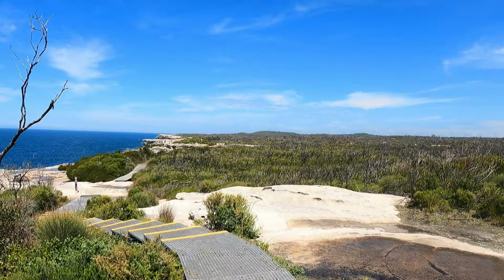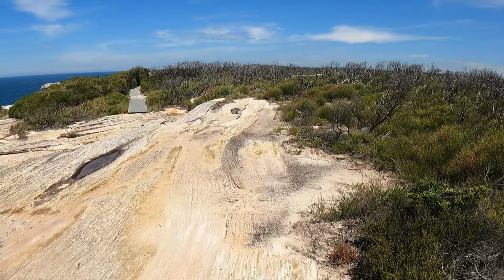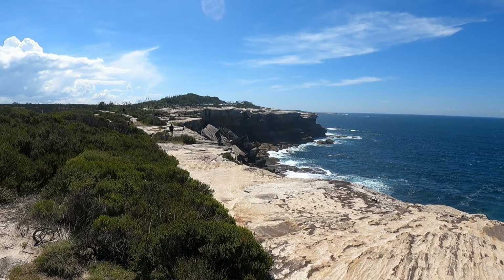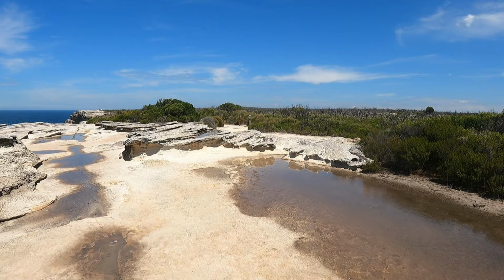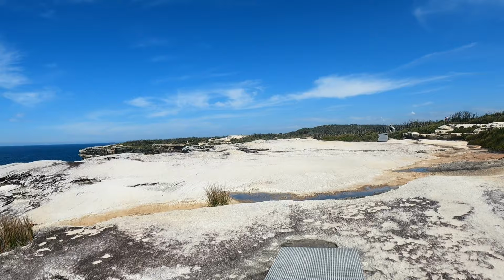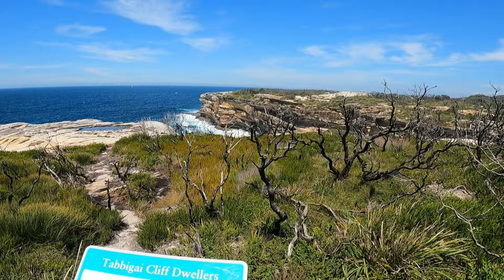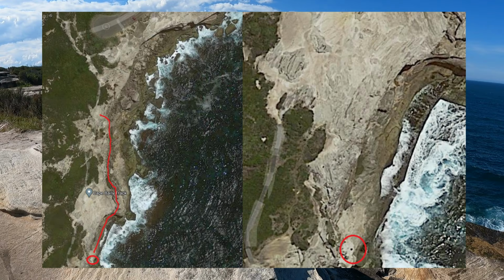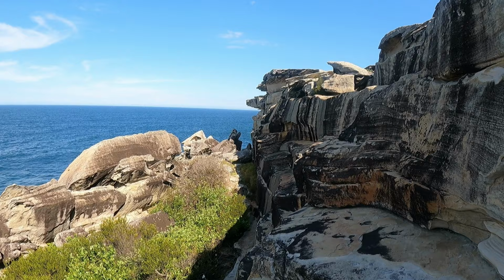Skylight Cave, Cape Baily Track & Lighthouse at Kamay Botany Bay National Park Sydney NSW Australia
Kurnell NSW has plenty of things to do and see including adventurous coastal walks & hikes, cave exploring, whale watching, fishing, scuba diving, lookout at Cape Solander, picnic areas & even a historic lighthouse.

This is a National Park and you will need to pay for parking otherwise you will be fined.
In 1770 James Cook and his crew landed on the shores of Silver Beach explore Indigenous Australian and first fleet history.
Cape Solander is supposedly Sydney's best whale watching spot in June/July  for Humpbacks.
There is also numerous walks and hikes but please be careful and stay off the cliff edges.
Fishermen also built houses on the cliff edges in the depression some of the structures are still present.
Please be careful around the Skylight Cave do not climb inside the hole or stand on top as the sandstone is starting to erode.

"All our dreams can come true, if we have the courage to pursue them!" - @n3xmusic